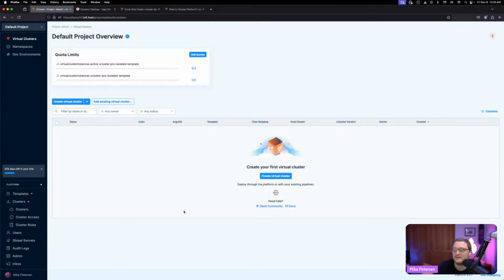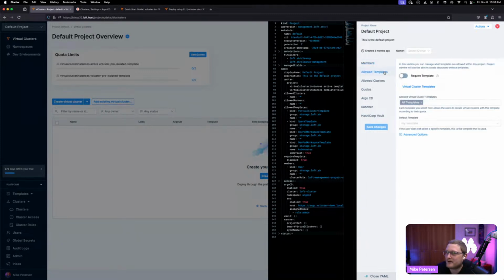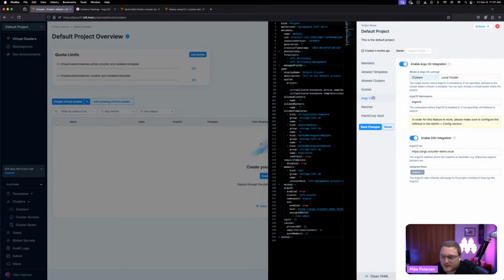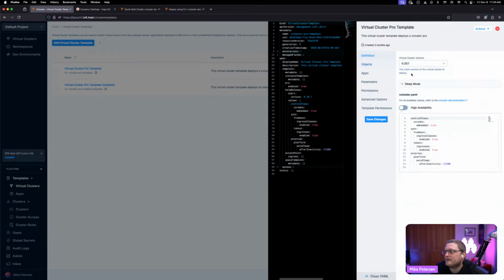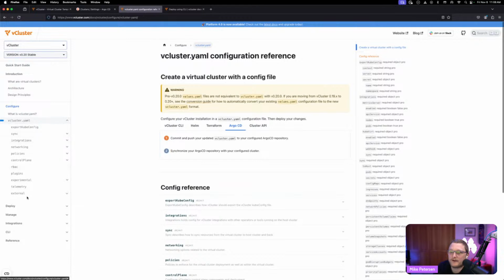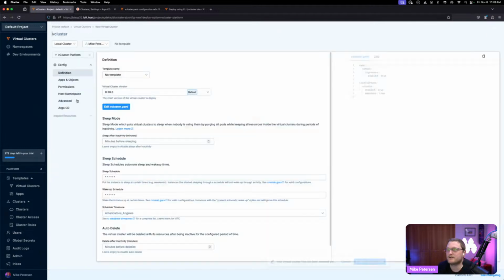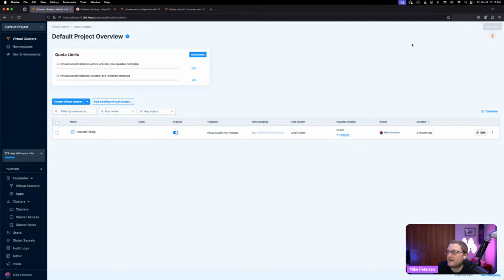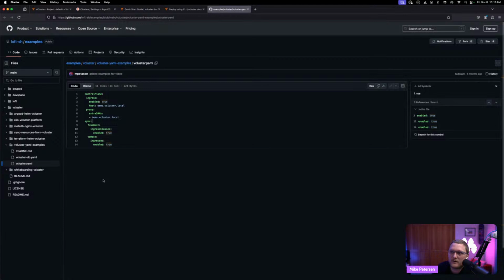vCluster Platform Demo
Quick demo of the vCluster Platform, similar to what we do on the weekly demo.

► vCluster Changelog

► vCluster Docs

► vCluster Platform

► GitHub Examples